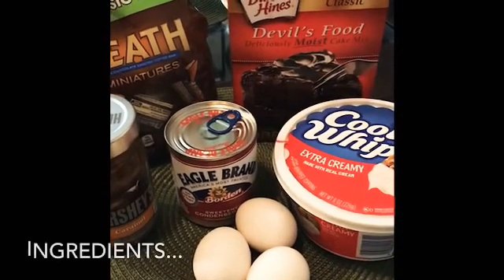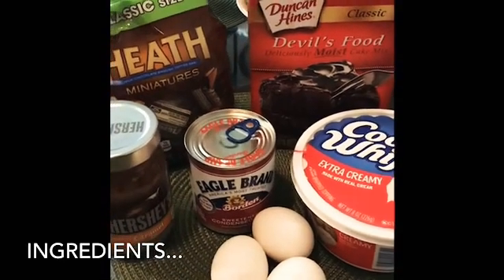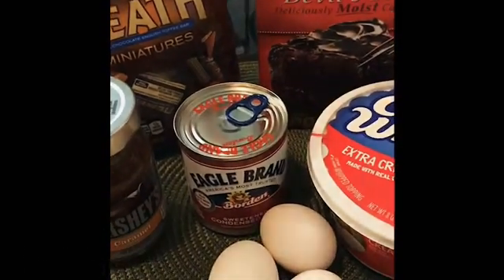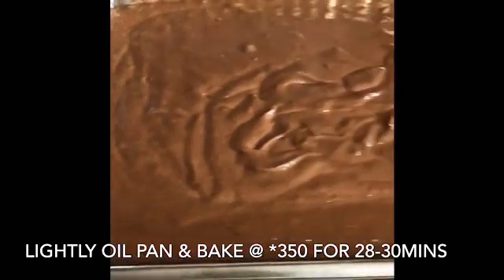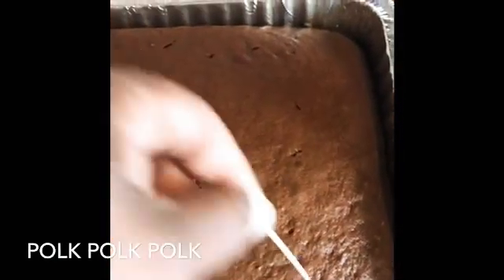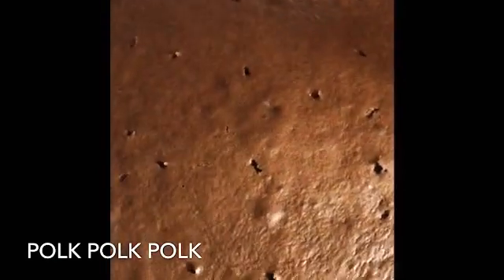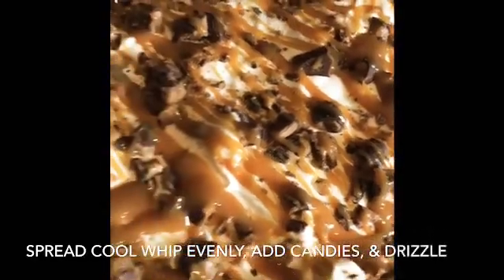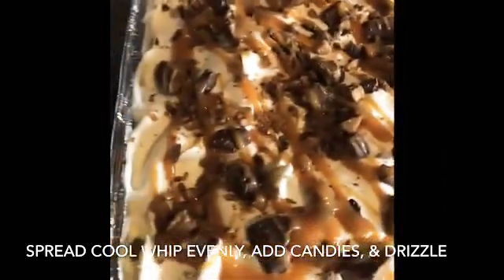Better Than Sex Cake 🧁 | How To | Quick & Simple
Hey MyLife FAM!  Here’s a easy and simple how to make the Famous, Better Than Sex Cake...

Thanks Again for the Support... I really Appreciate Each & Everyone of You’s...😉